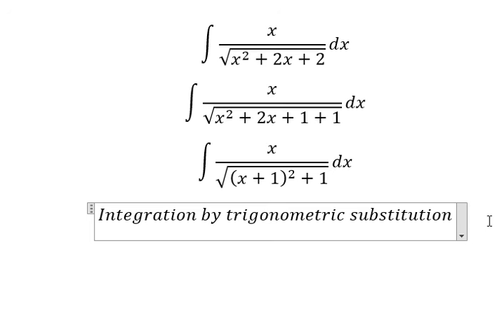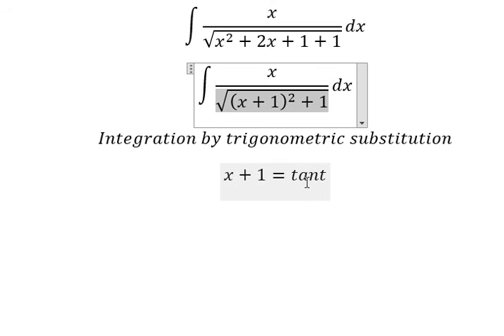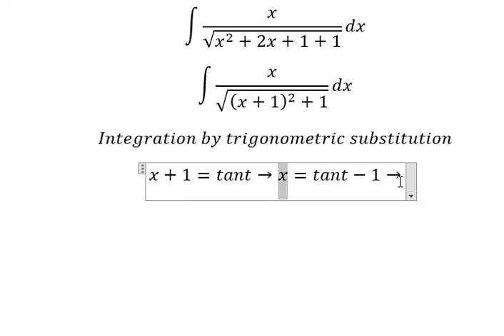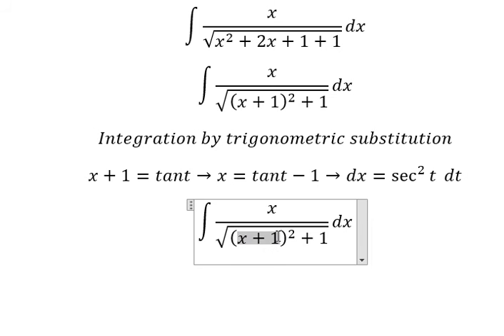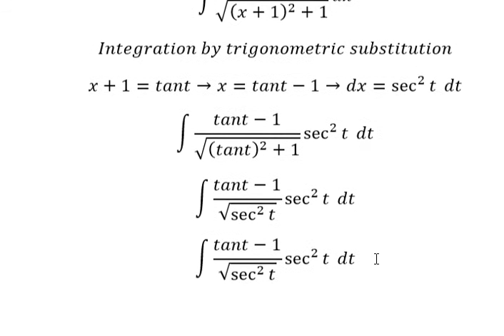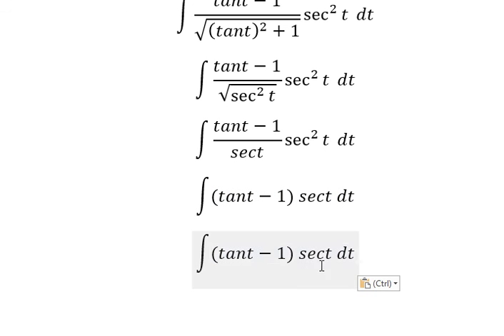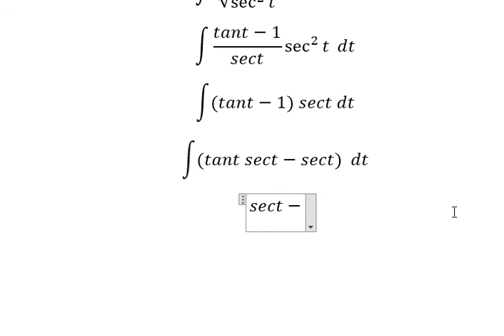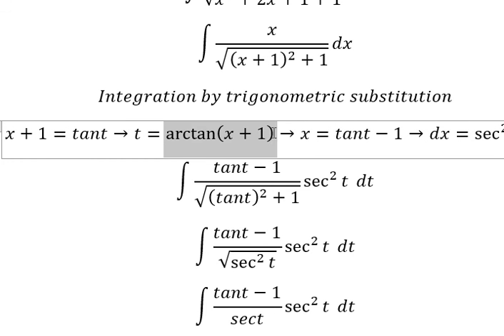Calculus Help: Integral ∫ x/√(x^2+2x+2) dx - Integration by trigonometric substitution